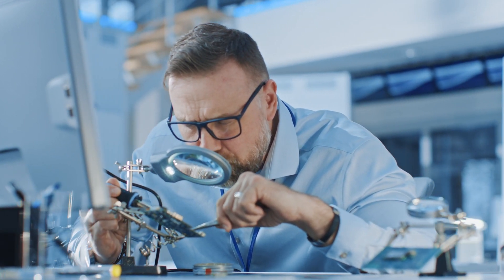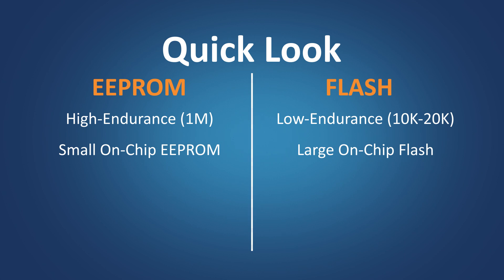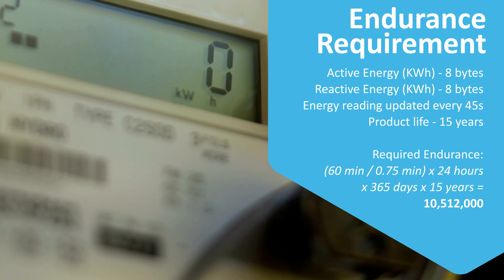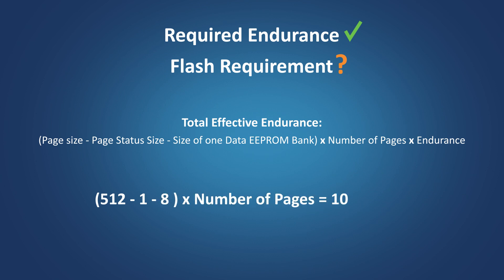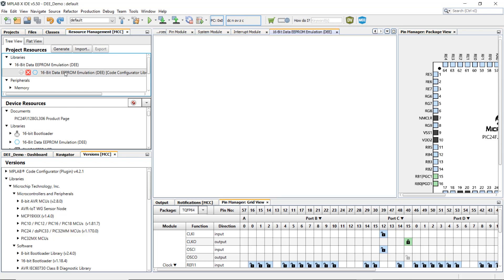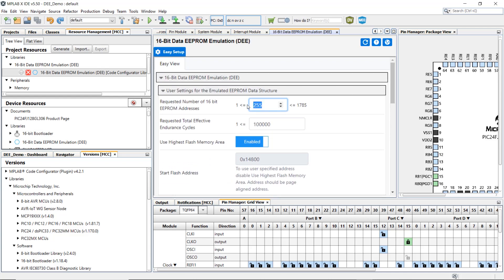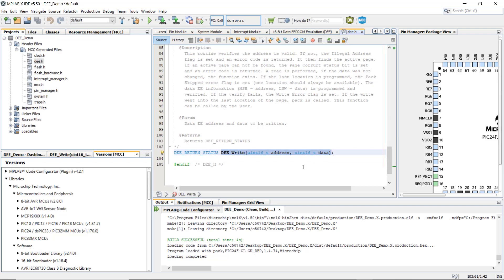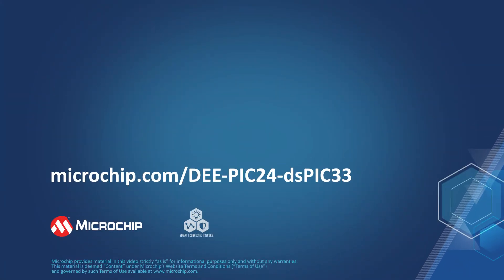Data EEPROM Emulation on PIC24 MCUs and dsPIC33 DSCs Using MPLAB® Code Configurator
Learn how to configure and use the Data EEPROM Emulation library using Microchip’s MPLAB Code Configurator (MCC).

The program Flash available on PIC24F MCUs and dsPIC33C DSCs can be easily used to emulate EEPROM while the abstract wear-leveling complexities are handled by the DEE library in MCC.

0:00 Data EEPROM Introduction

1:43 Data EEPROM Emulation using dsPIC33C DSCs and PIC24F MCUs

4:20 Demo to configure EEPROM Emulation library in MCC